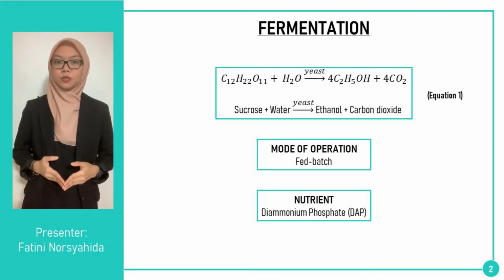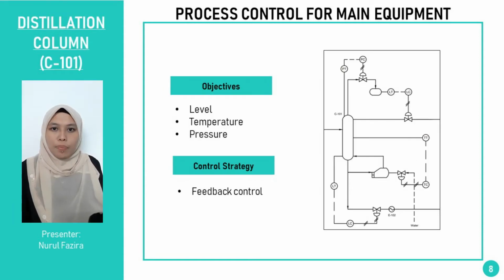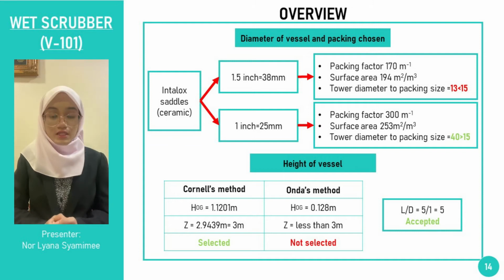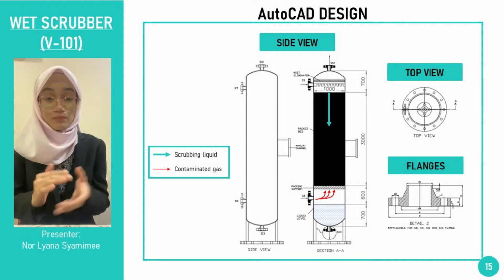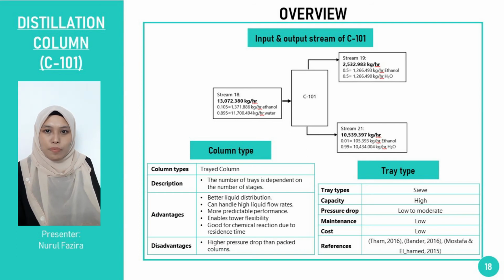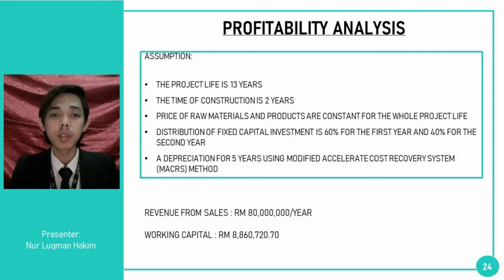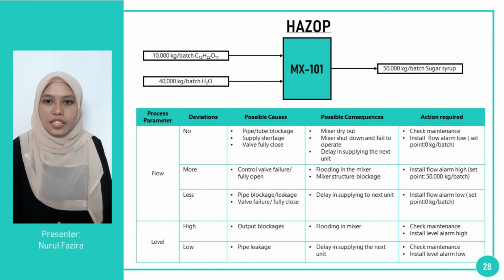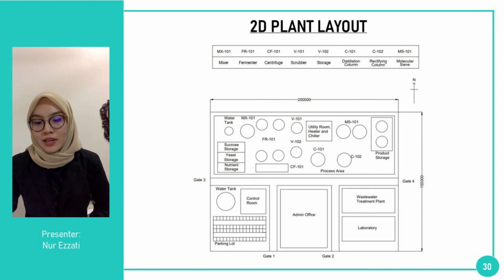DP2 Presentation - EH2208OO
Production of 10,000 metric tonnes of bioethanol per year
Topics covered:
1. Recap of process details
2. Process control & instrumentation
3. Design of major equipment
4. Economic analysis
5. Plant safety & layout